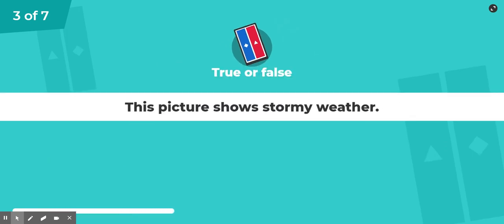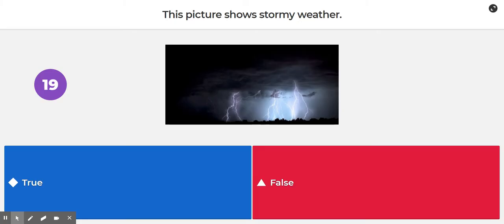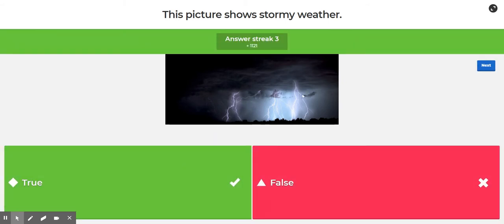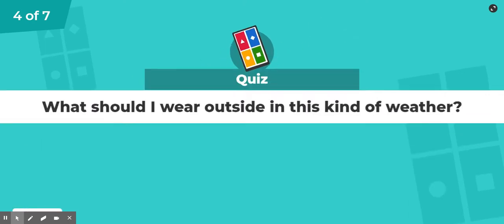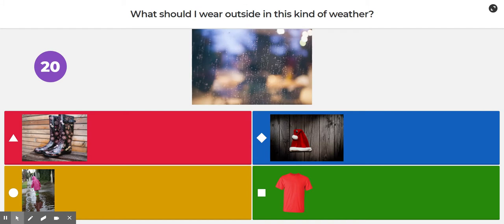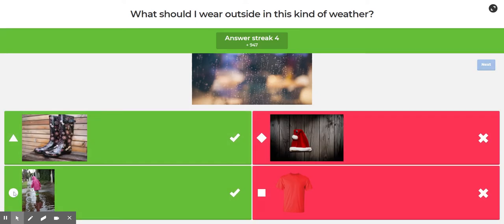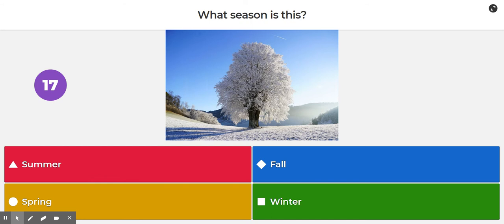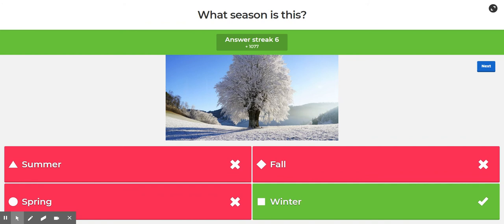Sample Kahoot for reviewing seasons and weather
Here is a video showing a simple Kahoot game to review vocabulary or concepts related to the study of weather and seasonal cycles.